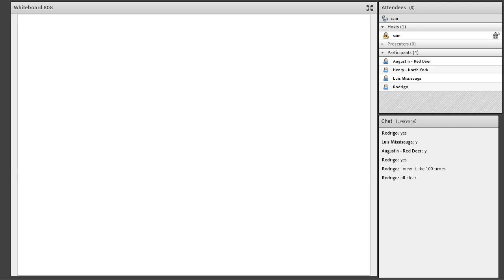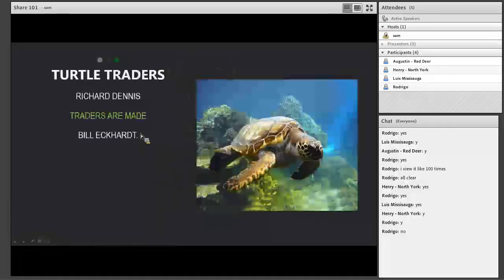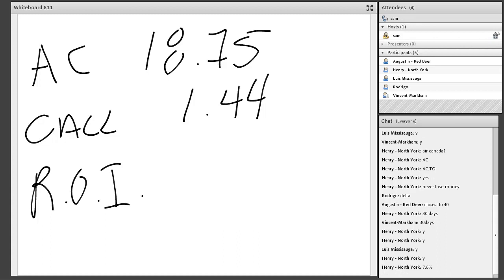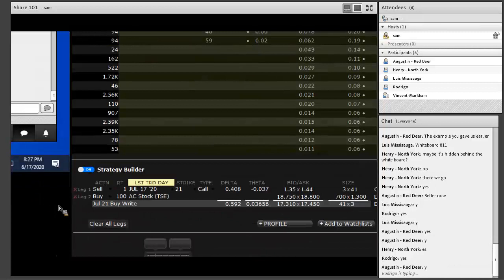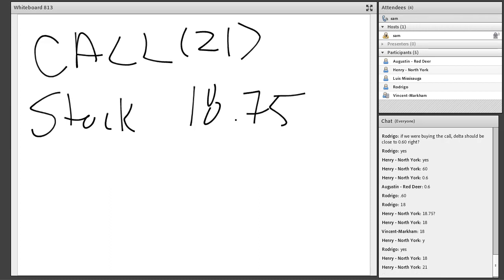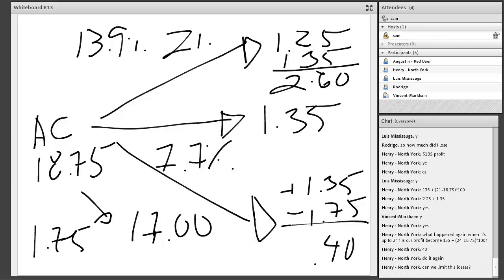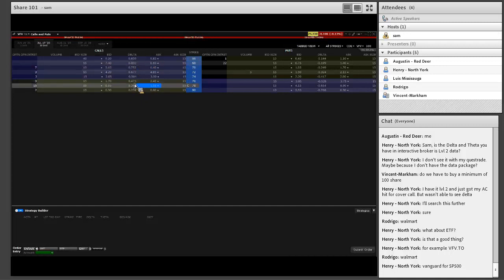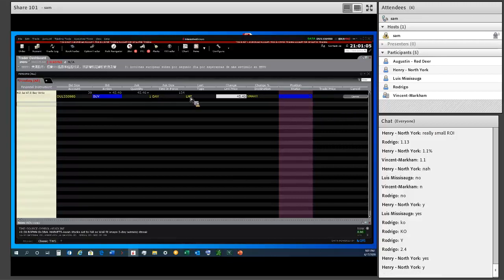Elite Support Weekly Meeting Stock June 17 20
Stock Trading